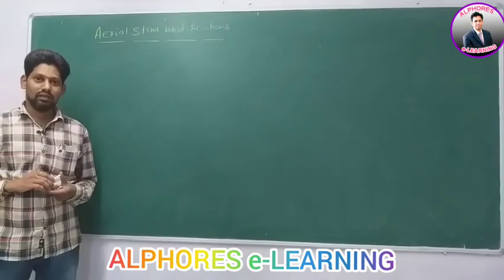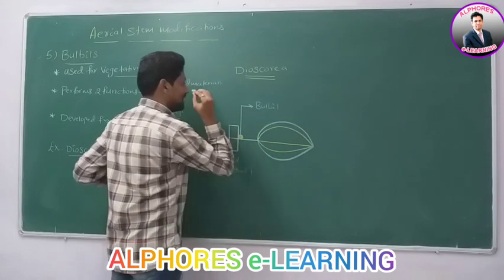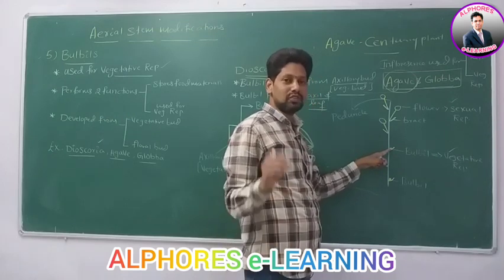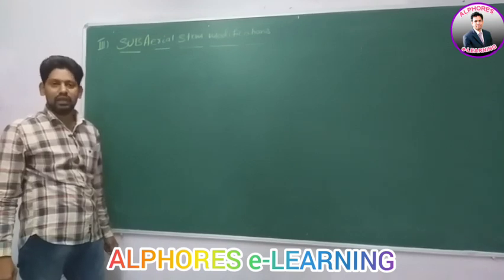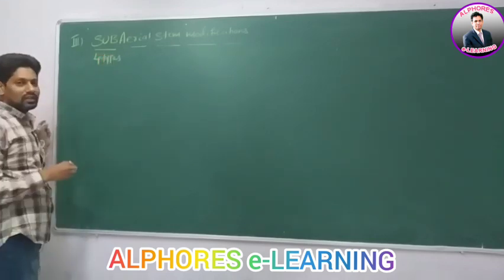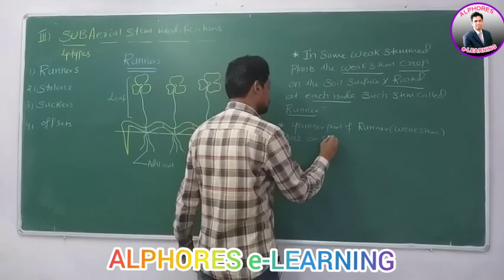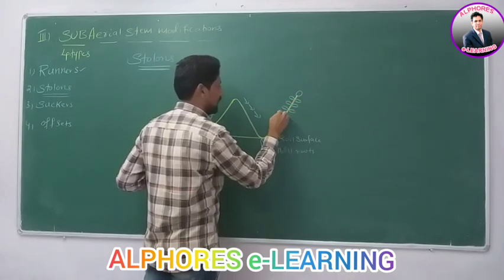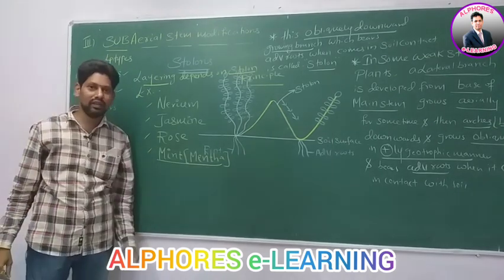NEET | BOTANY |CLASS XI | SESSION 16 | 05.06.2020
Aerial Stem modifications